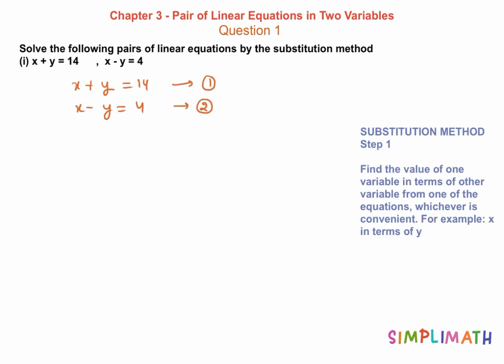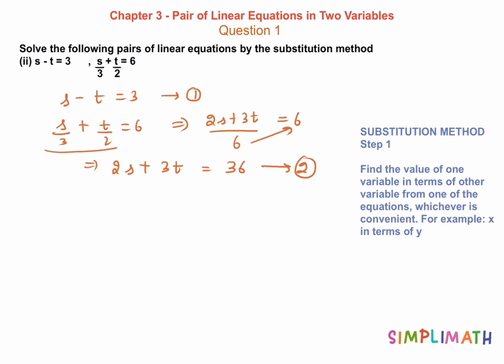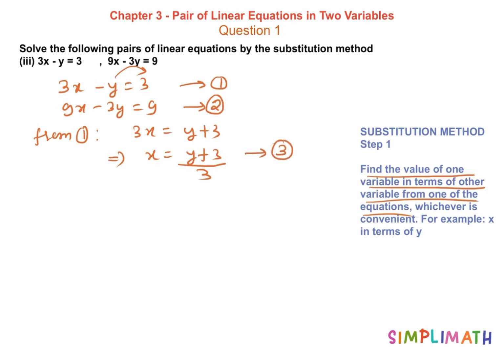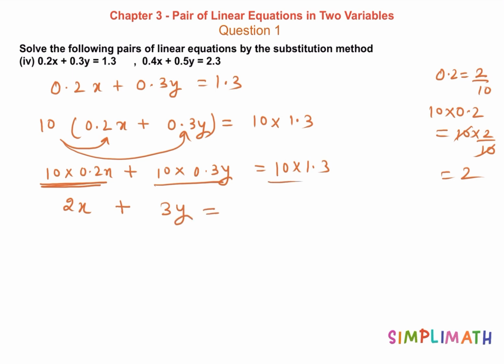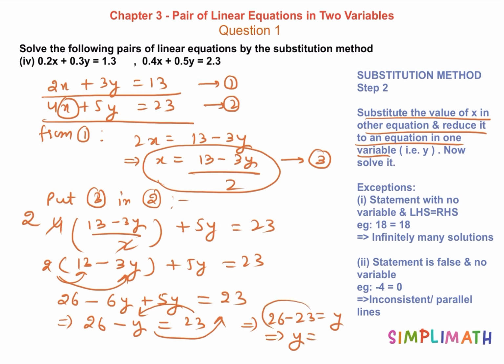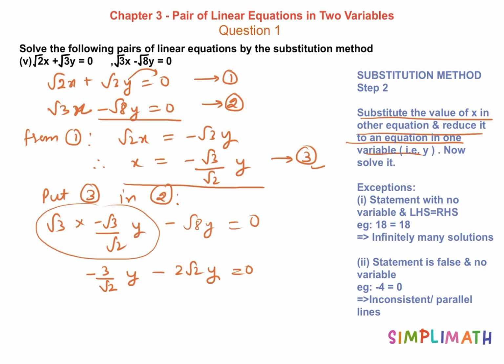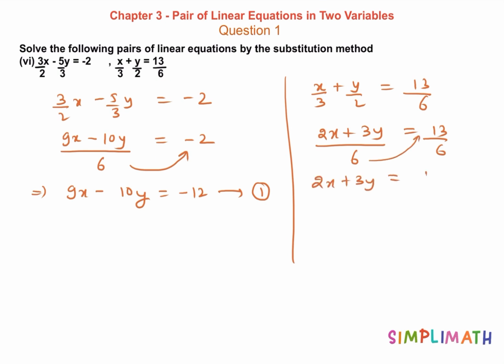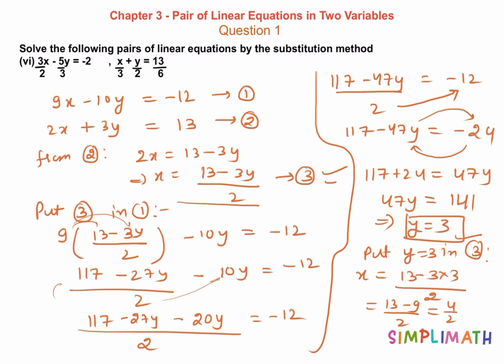Pair of Linear Equations in Two Variables Question 1 Exercise 3.2| Chapter 3| Class 10 Maths | NCERT